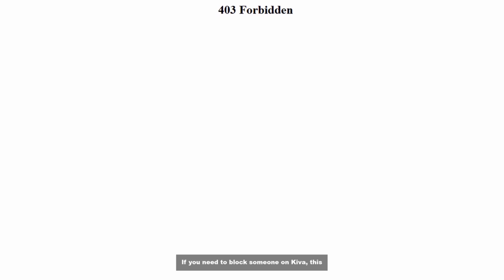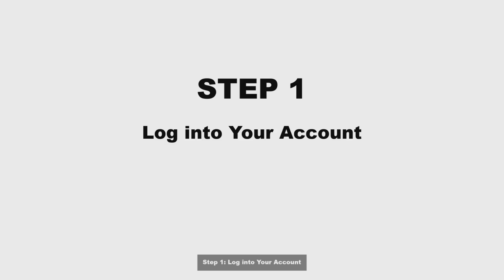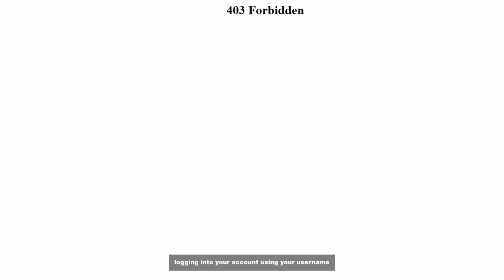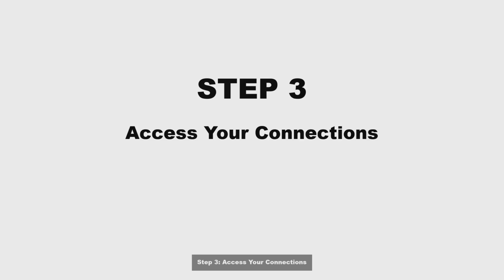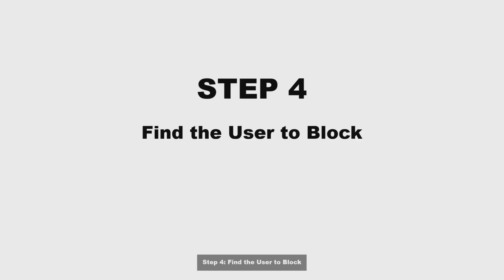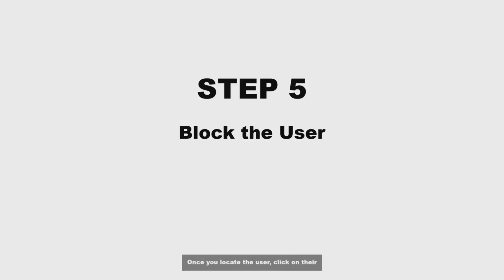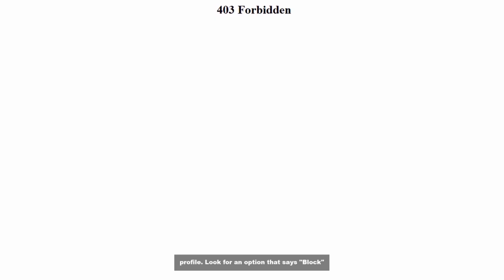How To Block Someone On Kiva US 2026 (FAST METHOD)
In this video, we will show you how to block someone on Kiva US 2026 using a fast method. If you're looking for a quick way to manage your connections on Kiva, this guide is perfect for you.